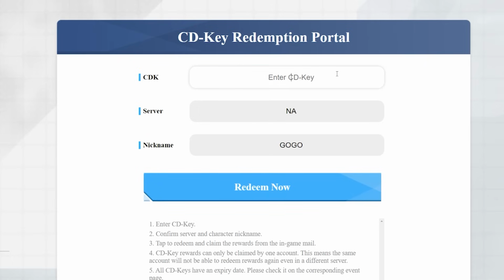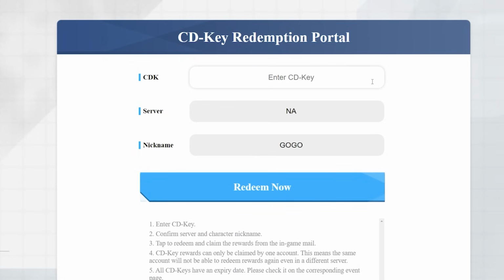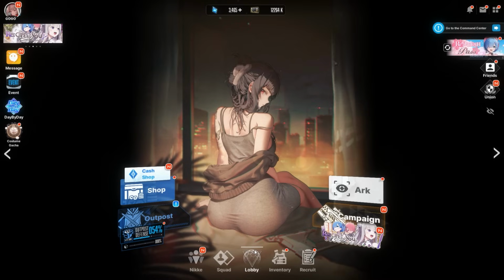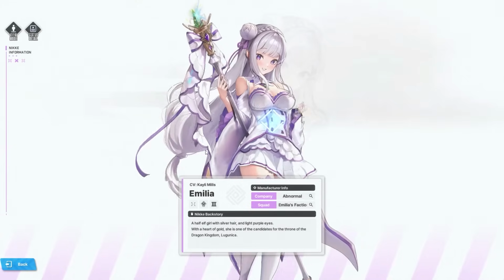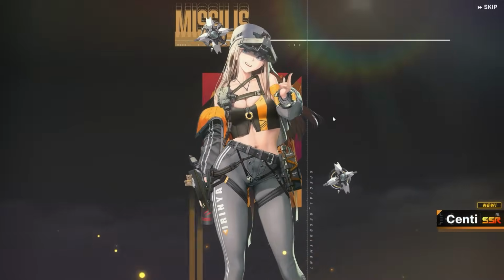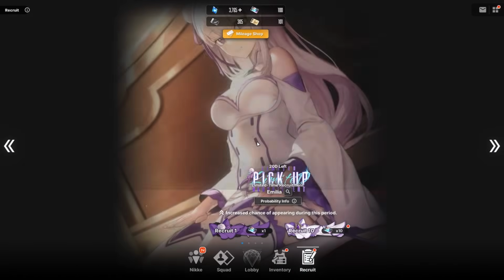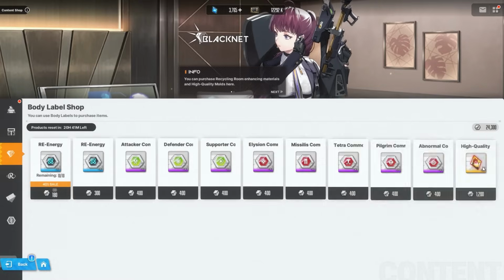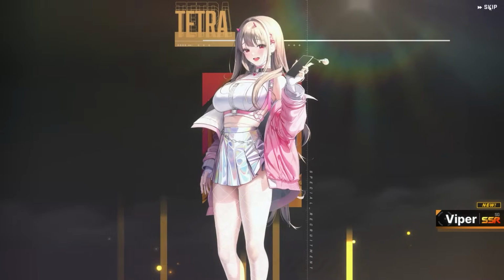*MORE BRAND NEW GIFT CODES! CLAIM NOW!* + 100+ SAVED SUMMONS & MOLDS (Nikke Goddess Victory x ReZero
We just got done with the New Year Event featuring a brand new Scarlet! Before that we got the one with the crazy roller coaster of an Anniversary with Red Hood! Prior to that we had the Nikke: Goddess Of Victory x Nier collab. The collab featured 2B, A2 and Pascal. With one free SR, a free multi and more free rewards, this collab is shaping up to be a big one.

This game features a roster of amazing characters such as Ludmilla, Naga, Tia, Noir, Blanc, Dorothy, Modernia, Scarlet, Liter, Rupee, Helm, Mast & more. I will also cover best tips and tricks to maximize your experience. There will be all sorts of cool gameplay, showcases, tests, reviews and analysis on the channel to look forward too.

Here we go with a new Nikke: Goddess Of Victory video! Let me know if y'all want to see some more of GODDESS OF VICTORY: NIKKE!